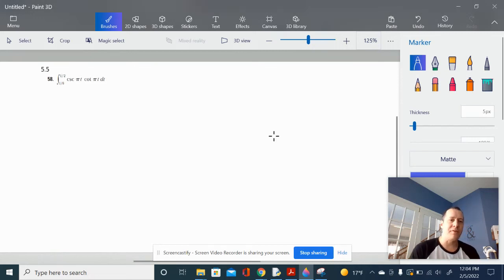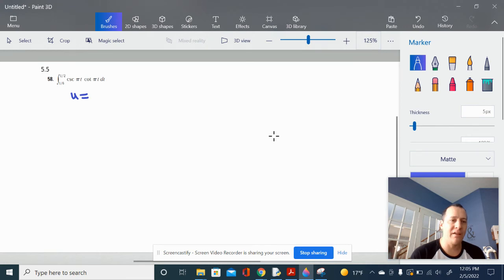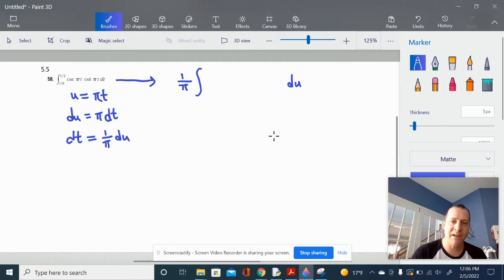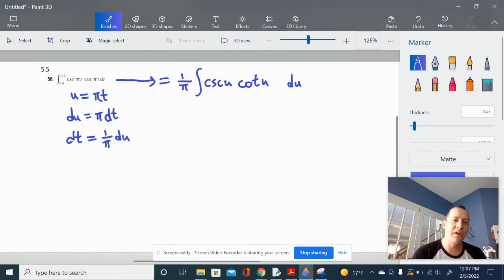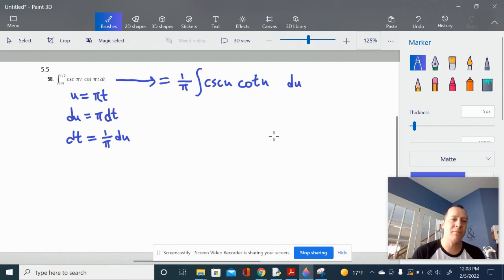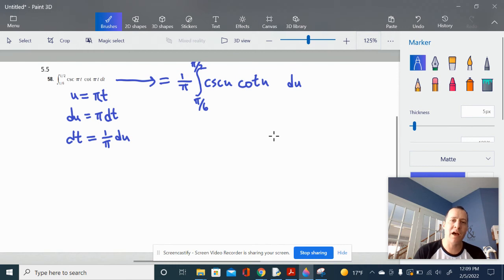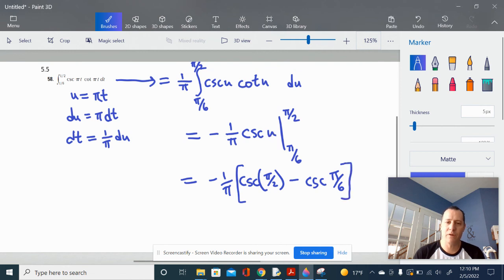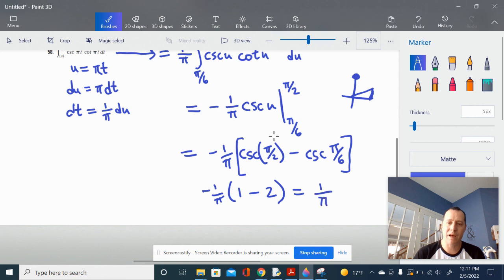5.5 # 58 - Integration by Substitution Definite Integral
Stewart 5.5 #58 definite integral from 1/6 to 1/2 of cosecant (pi*t) cotangent (pi*t)